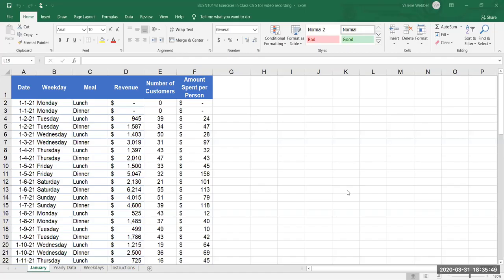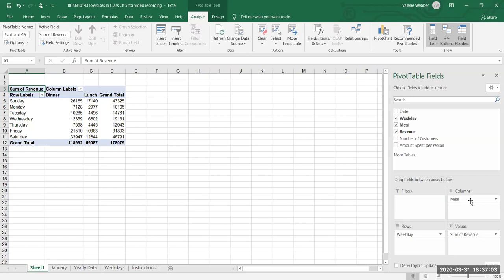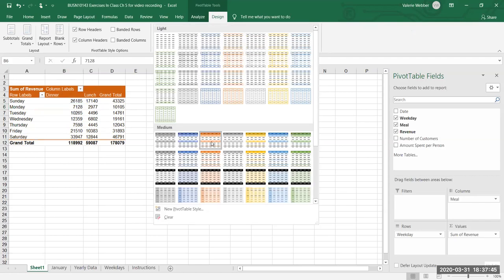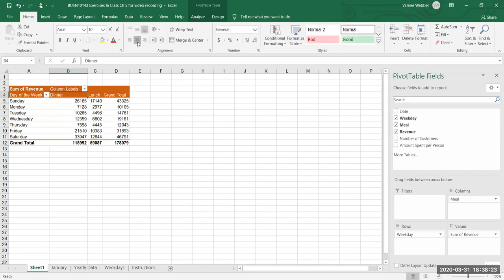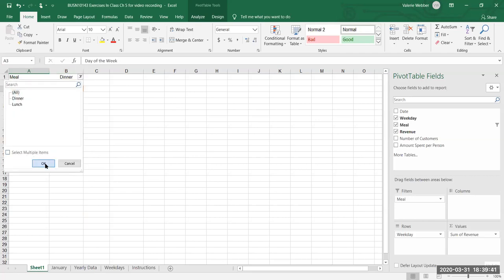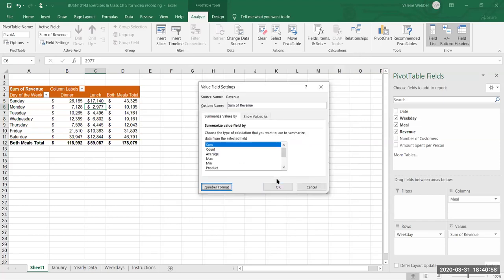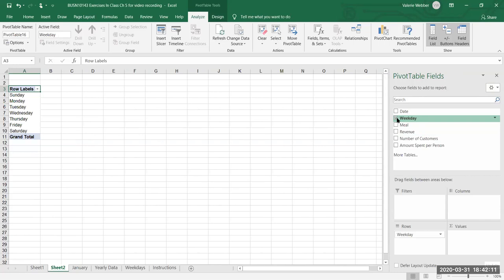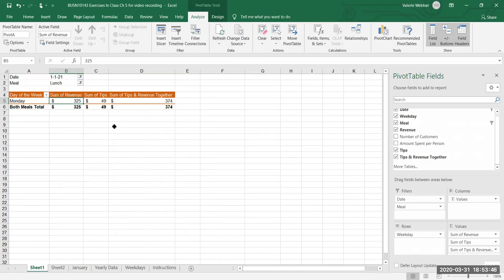Excel - Subtotals PivotTable & PivotChart: Part B Pivot Tables, Slicers and Timelines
A review of Excel Pivot Tables, slicers and timelines.